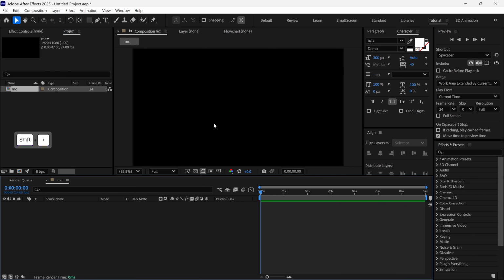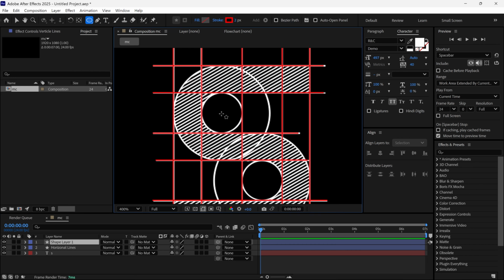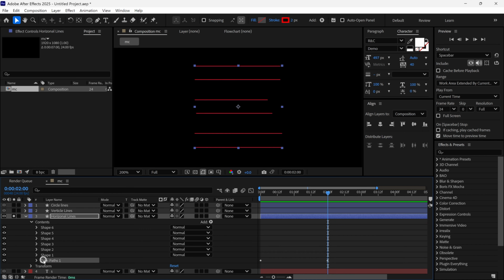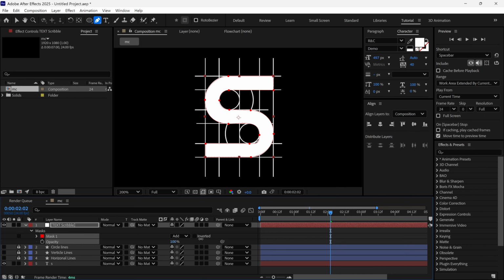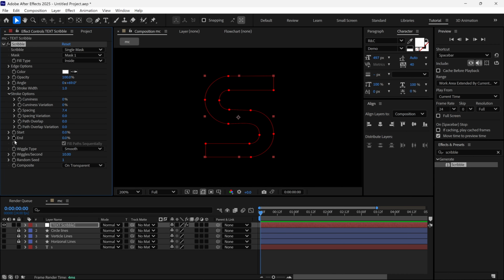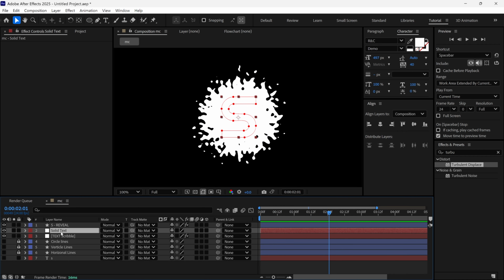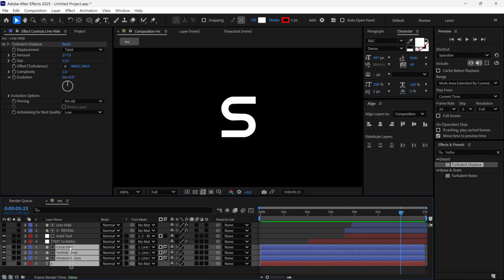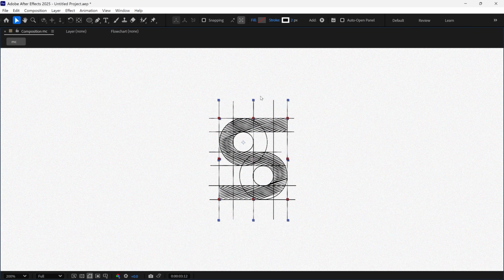Handcrafted Logo Design & Text Animation | After Effects Tutorial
In this video, you’ll learn how to create a handcrafted wordmark design and animate it in Adobe After Effects. This technique is perfect for bringing logos, text, or custom wordmarks to life with a smooth, handmade motion style. It’s a complete, easy-to-follow logo animation tutorial by sheikh sohel.

👉 By the end, you’ll learn:
 • How to prepare and trace custom text in After Effects
 • How to use masks and strokes to reveal handwriting animation
 • How to control timing, motion, and ease for a natural flow
 • How to apply this technique for logo or signature animations
 • Bonus tips for smooth line movement and clean finishing

Drop your thoughts or questions in the comments — I read them all.